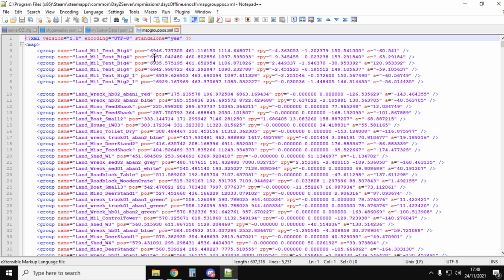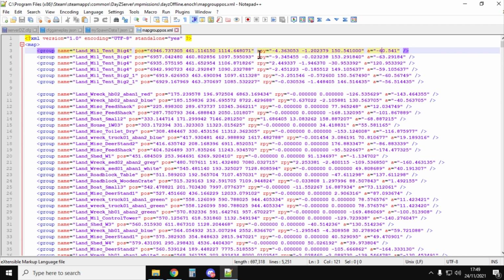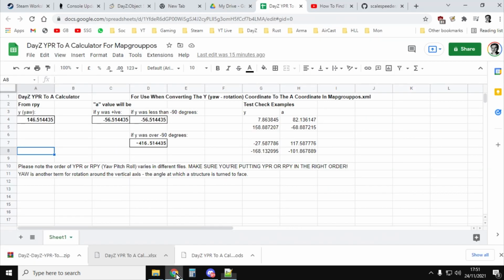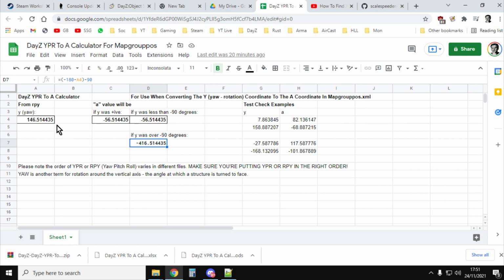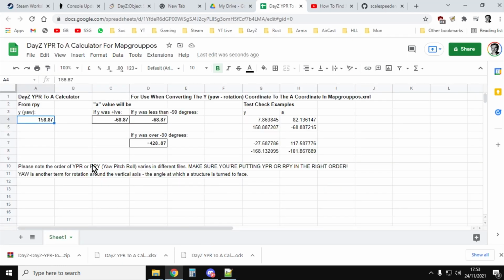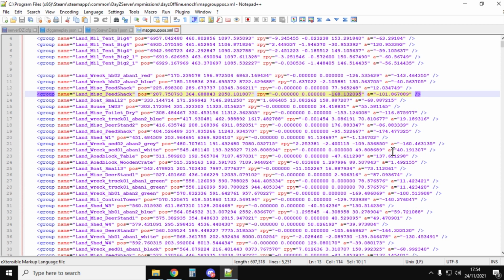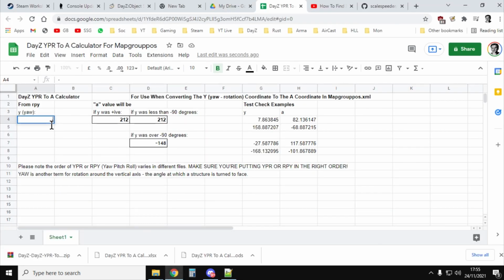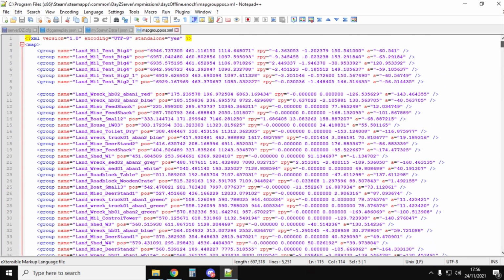DayZ YPR To A Converter For Mapgrouppos.xml : Spawning Loot In Custom Buildings Xbox PlayStation PC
In this tutorial video I explain how to use my simple spreadsheet to convert the "y" yaw (rotation) figure from YPR or RPY values to the "a" number you'll need to add to the entries in your mapgrouppos.xml file to spawn loot in custom buildings on your DayZ PC PlayStation or Xbox Private Community Server.
Thanks, Rob.